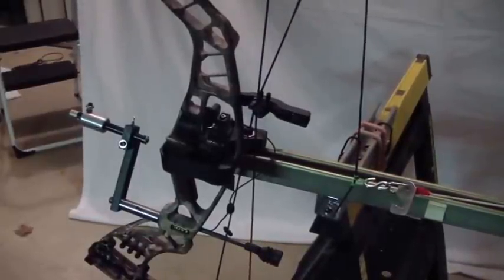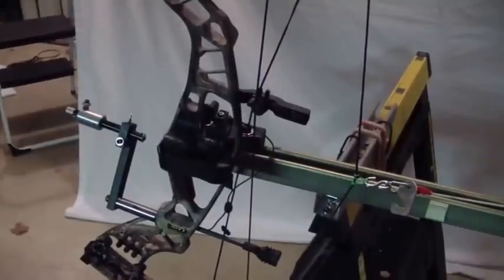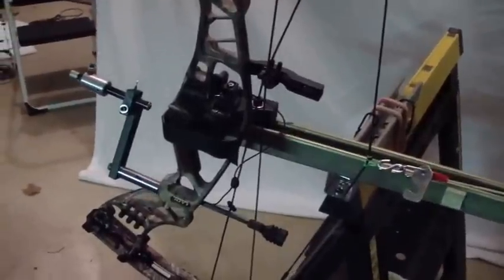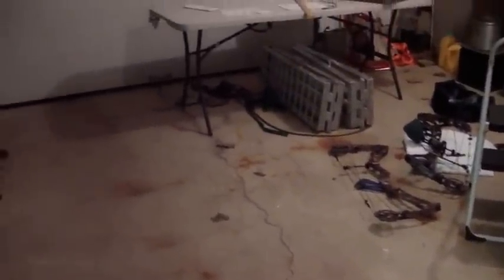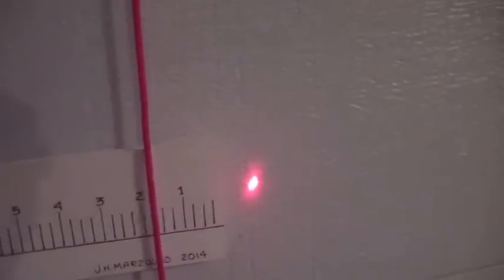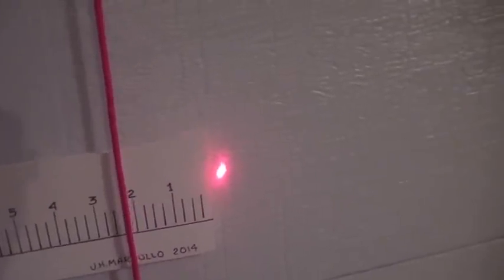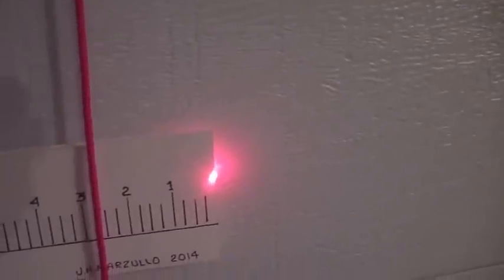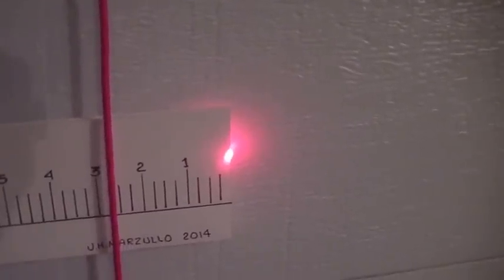Bow Torque Test 5 2015 Hoyt Nitrium 30